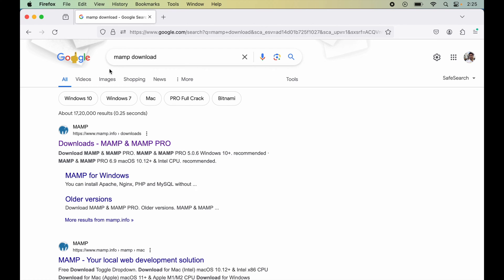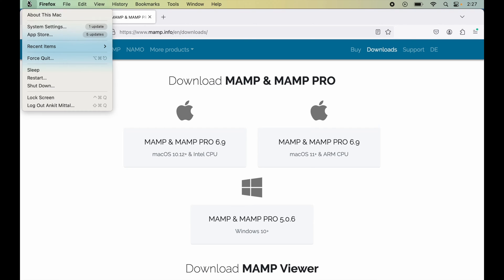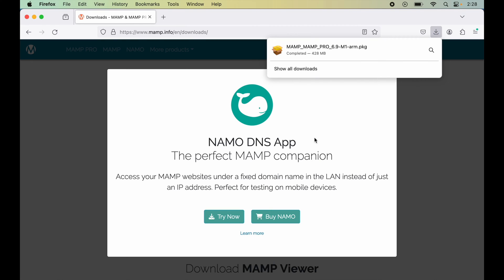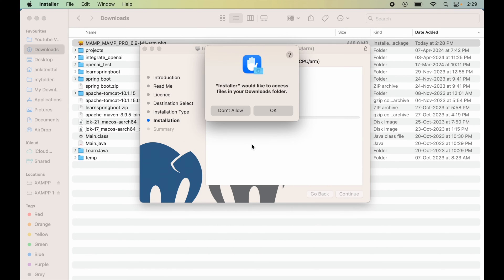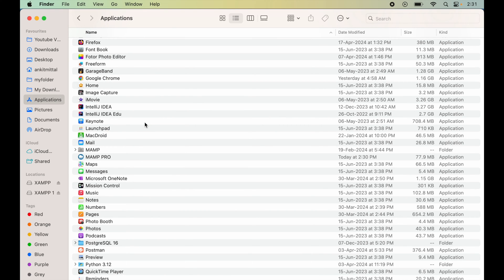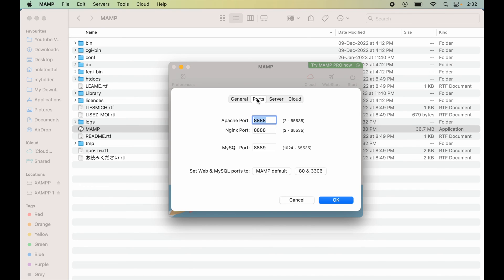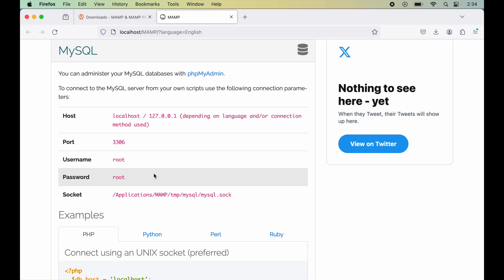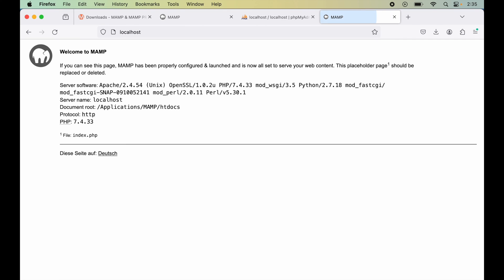How to Install MAMP on Mac OS | Setup & Use MAMP on Mac | Run MAMP on Apple / Mac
Learn how to install MAMP on Mac OS (Macbook, Mac M1, Mac M2, Mac Pro, Apple). Find easy steps to setup & use / run MAMP on Mac.

In this video, I have explained the step by step process to install and setup MAMP server on your mac system. Whether it is based on intel chip or the newer Apple silicon chip. This video covers both of the cases.

Welcome to our comprehensive guide on how to install MAMP on Mac OS! In this video, we'll walk you through the step-by-step process of setting up MAMP on your Mac, ensuring you have a fully functional local server environment. Whether you're a web developer, designer, or just starting out, this tutorial will help you get MAMP up and running smoothly.

📋 What You’ll Learn:
Downloading MAMP: Where to download the latest version of MAMP.
Installing MAMP on Mac: Detailed installation instructions.
Configuring MAMP: Setting up the preferences and configurations.
Running MAMP: How to start and stop the MAMP server.
Troubleshooting Common Issues: Tips to solve common problems you might encounter.

📝 Key Takeaways:
Easy setup and installation process for MAMP on Mac.
How to configure and run MAMP for your local development needs.
Solutions to common setup and runtime issues.

💬 Join the Conversation:
Share your thoughts and any issues you face in the comments below – I’m here to help!